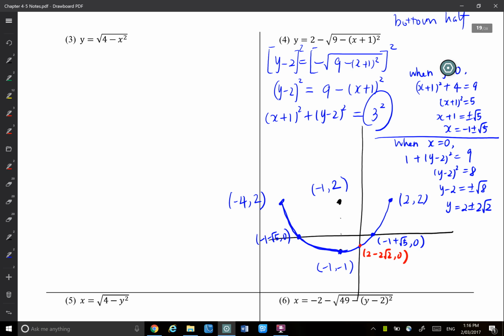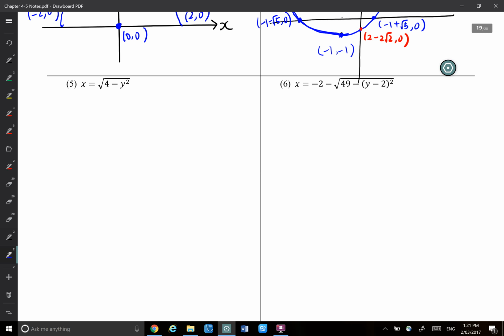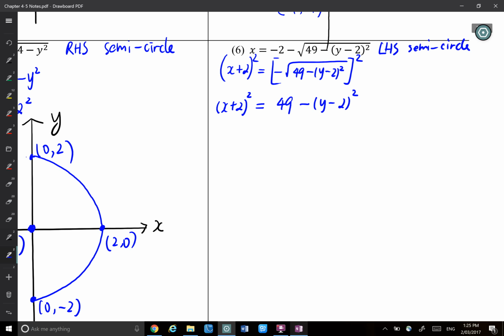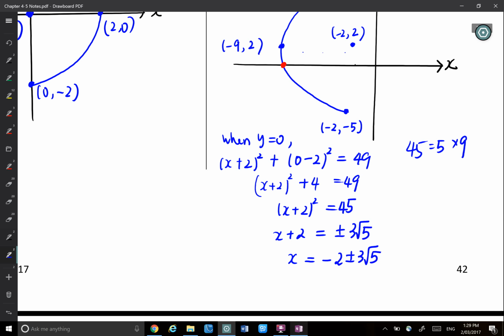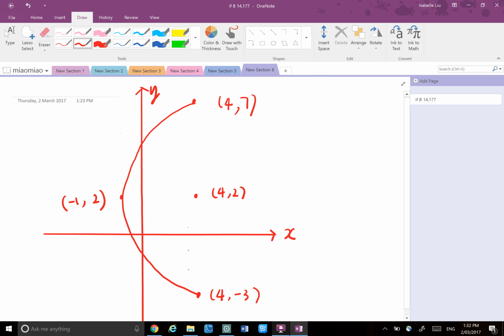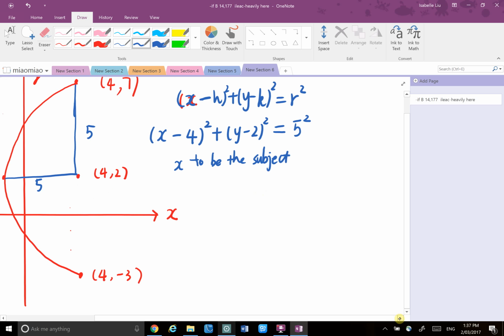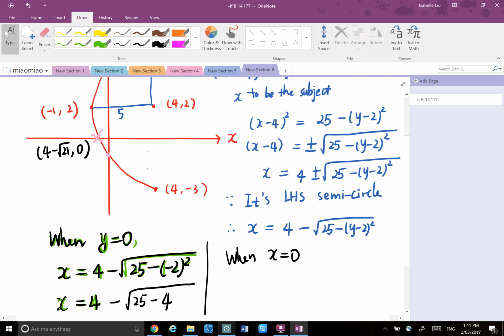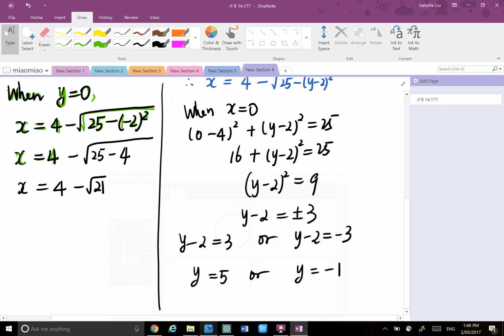Year 11 4D Semicircle part 2